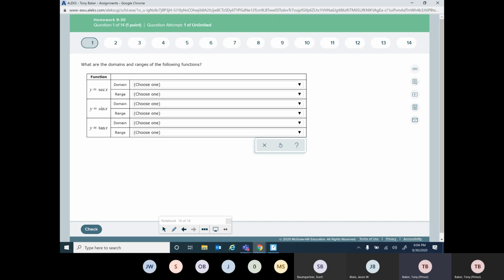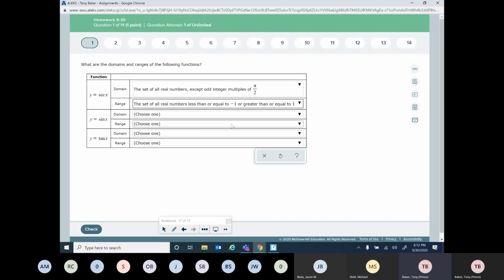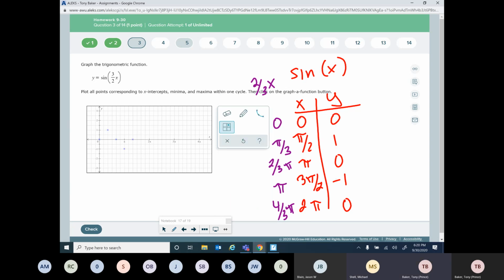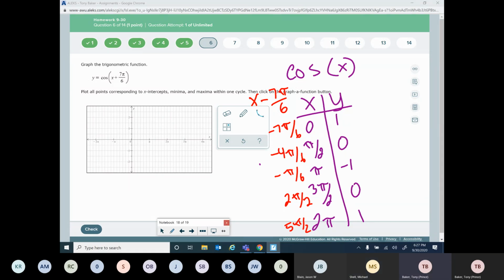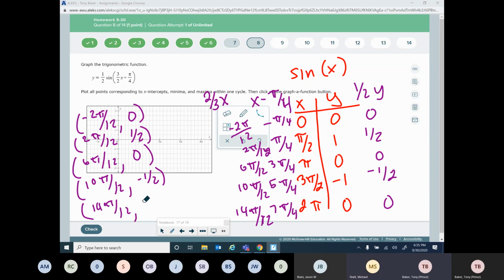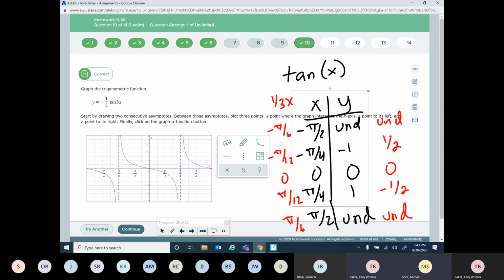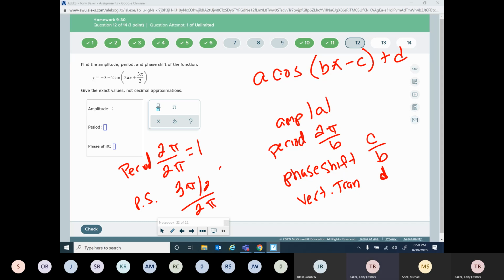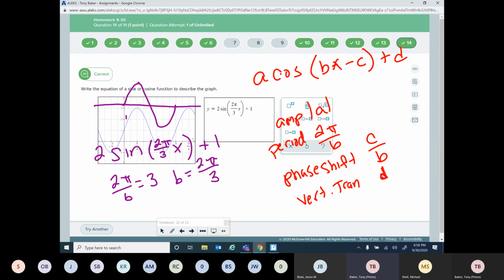Pre Calculus with Baker 09-30-2020